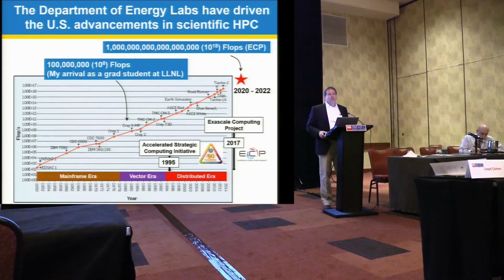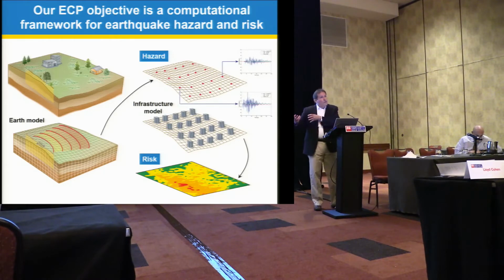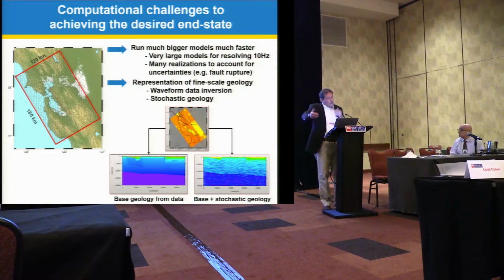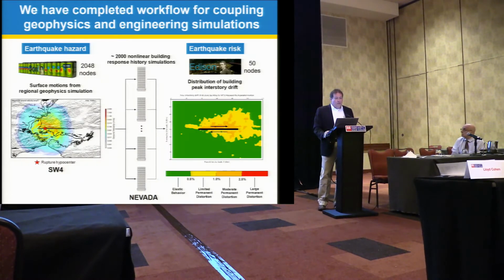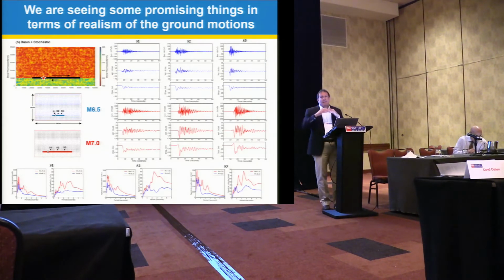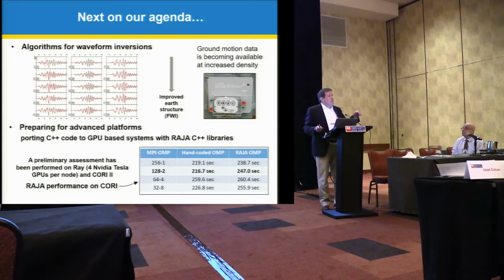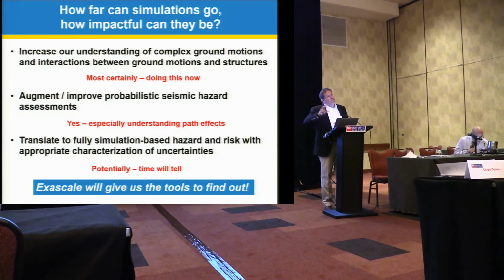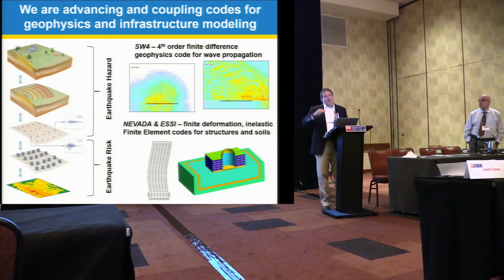Towards Exascale Simulations for Regional Earthquake Hazard and Risk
In this video from the HPC User Forum in Tucson, David McCallum from LBNL presents: Towards Exascale Simulations for Regional Earthquake Hazard and Risk.